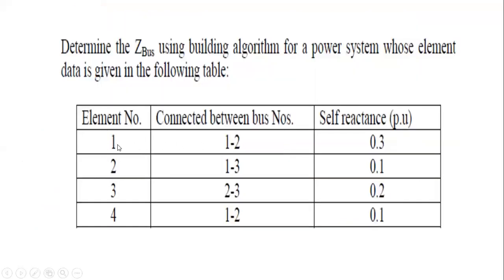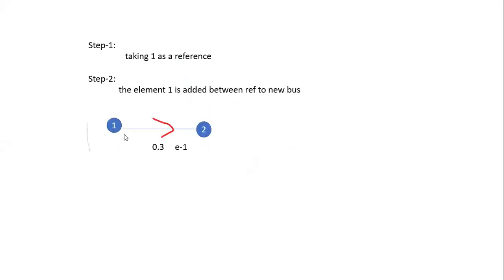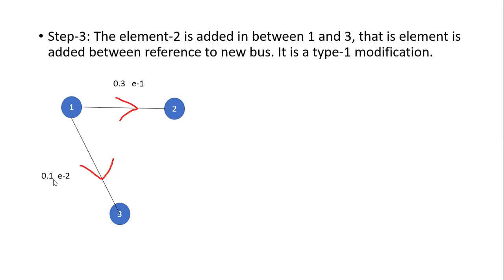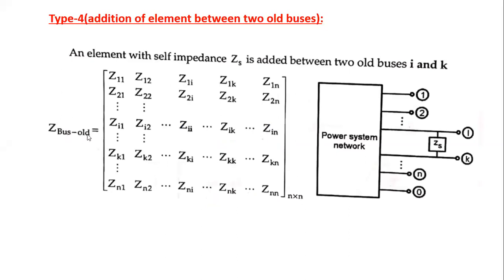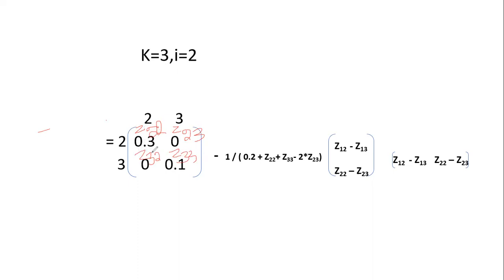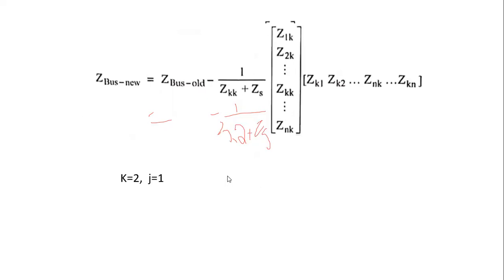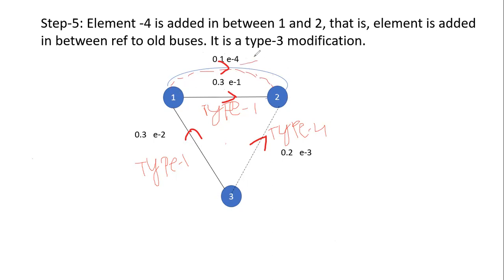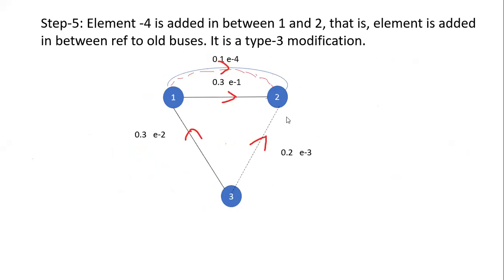JNTUK R16 III EEE II SEM SUBJECT PSA,UNIT NO 3,LECTURE NO 23,TPOIC PROBLEMS ON Z BUS BUILDING ALGORI